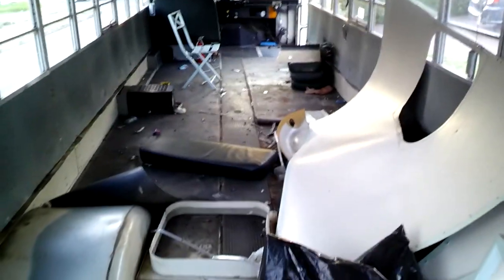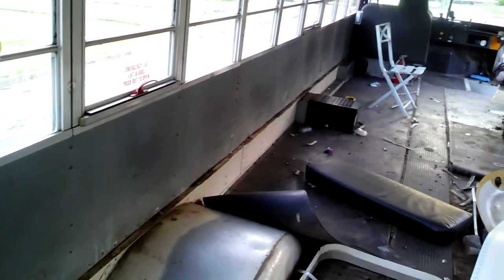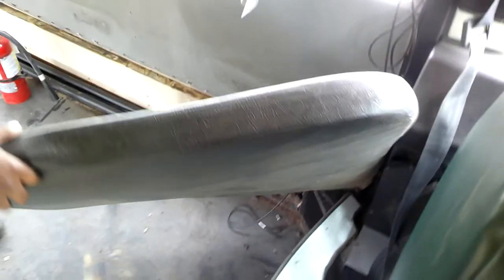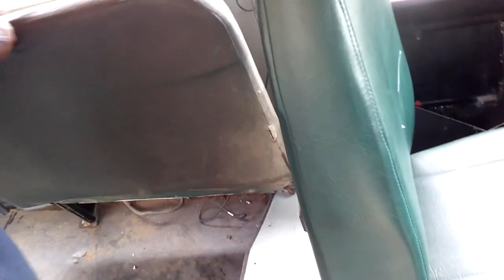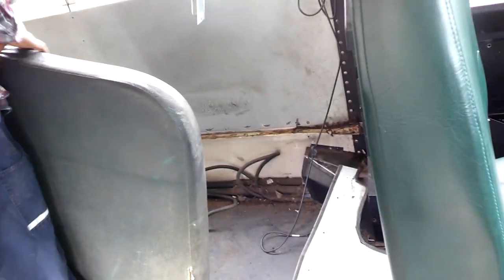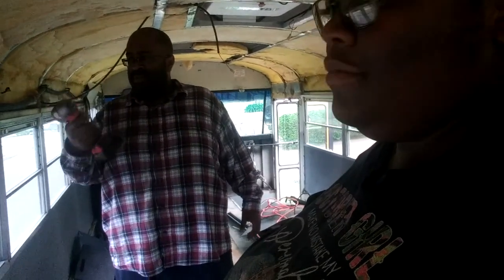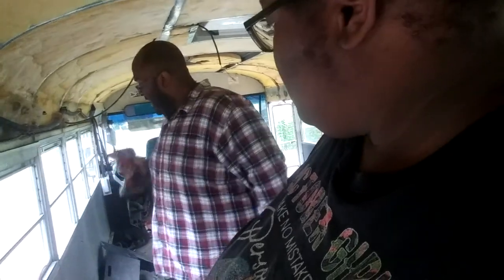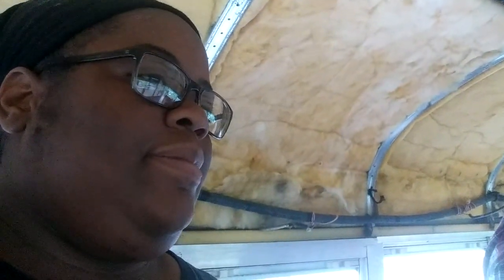WHEN THE POWER GO OUT/ SCHOOL BUS CONVERSION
Hi, my name is Leelee

I'm a 30 old young lady. I am a shy person that try to become more outgoing. I started my channel to show other people some of the thing I go through in my day-to-day life. I will be vlogging about my fitness, new foods that I will be trying, and my life as gig worker. I will be showing of the new adventures that i will go on. Please in mind that I'm new to YouTube and vlogging. my editing skill are not the best, but I will try my hardest